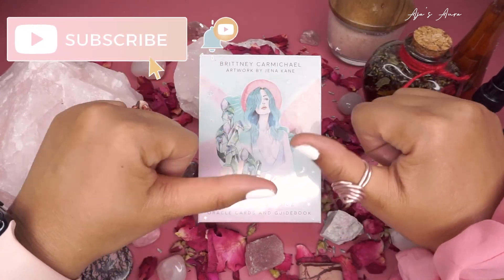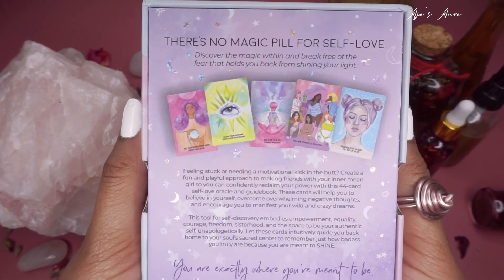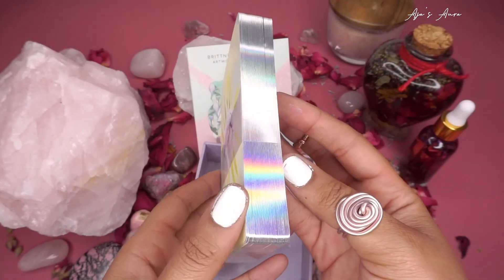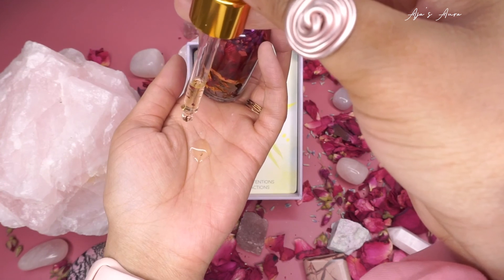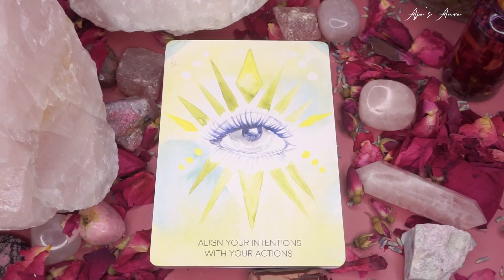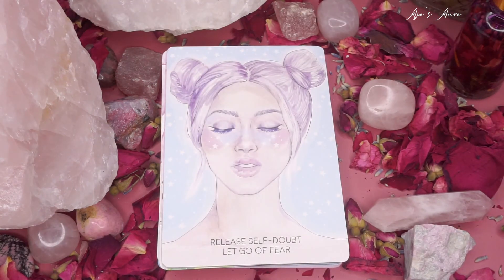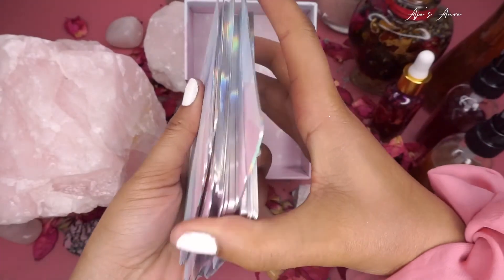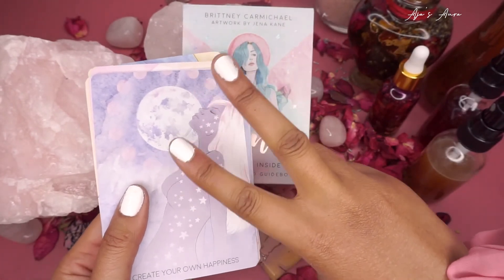Shine From The Inside Oracle ✨🌹♥️ Valentine's Day Self Love / Self Care Spreads 💖✨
Invite love, glamour, beauty and divine goddess energy into your life with these lovely Self Care & Self Love oracle cards. The Shine From the Inside oracle deck is a great thing to add to your Valentines Day Self Love Ritual (I have a video on that too) to guide you through the universal energies of love that surround you that day. Hope you enjoy the cleansing and unboxing.

Products Mentioned from AjasAura.com
Hibiscus Flower Toner w/ Rose Water
Alluring Rose Water
Divine Love Potion

Watch all the way to the end, you won't regret it ;)

💖✨ AjasAura.com 💖✨ for any accessories or spiritual / magicy items in this video, handmade and blessed by yours truly

Don't be a basic witch, watch the rest of my spiritual videos! I always reply!

Taurus ☼ - Cancer ☽ - Capricorn ↑